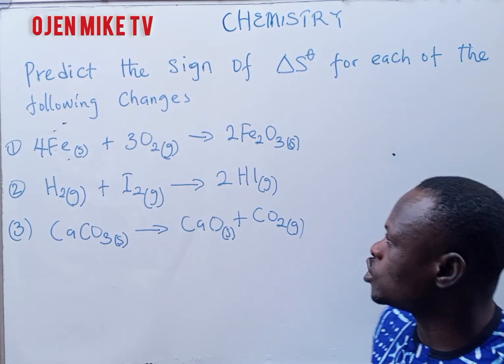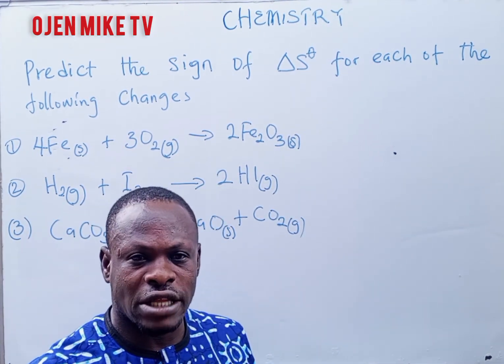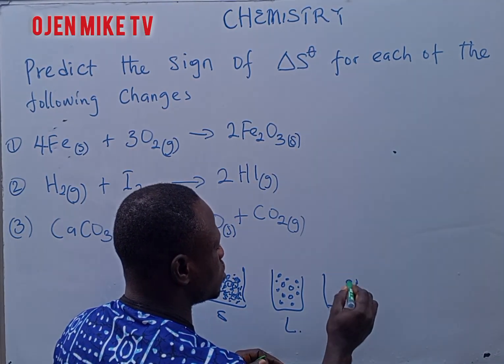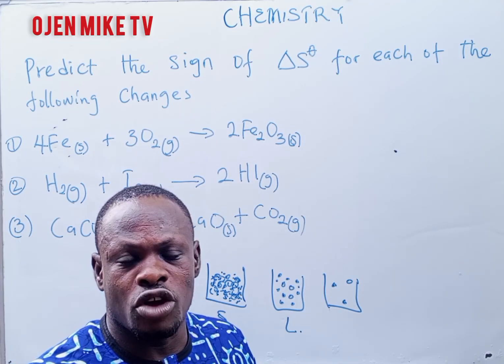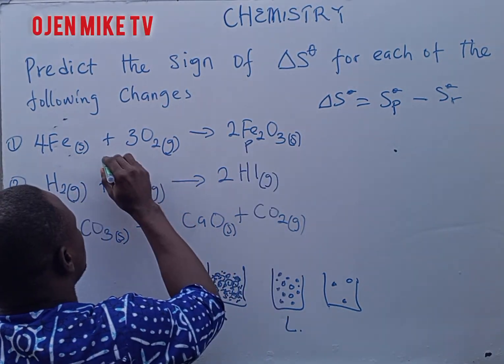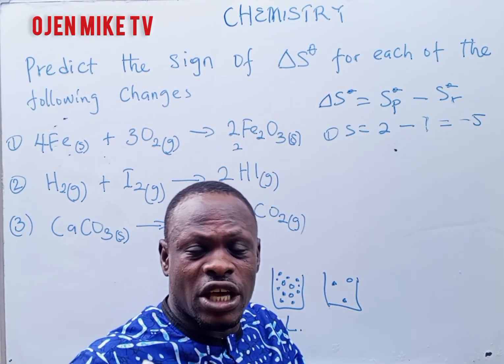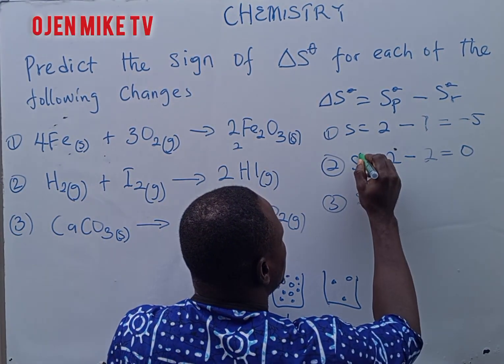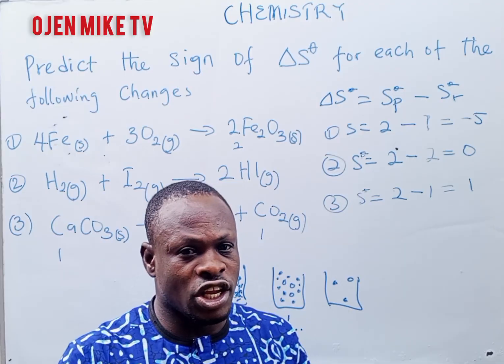Predict the sign of Entropy in a reaction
Entropy